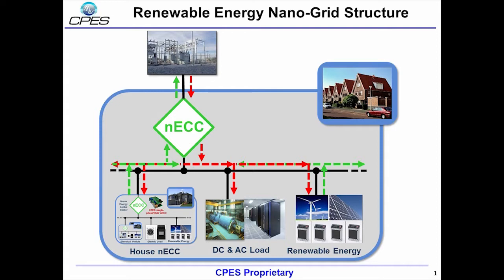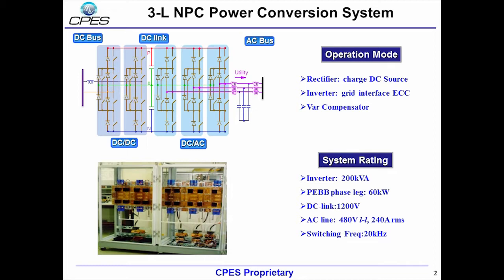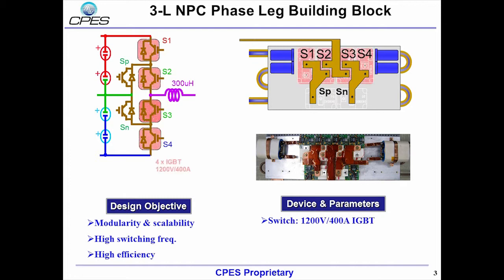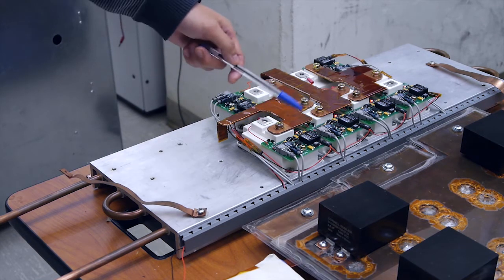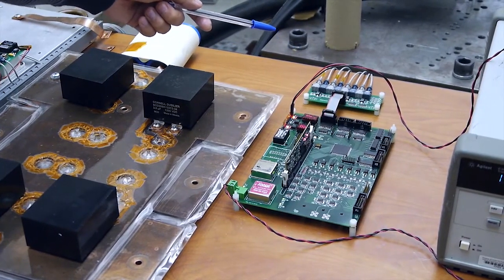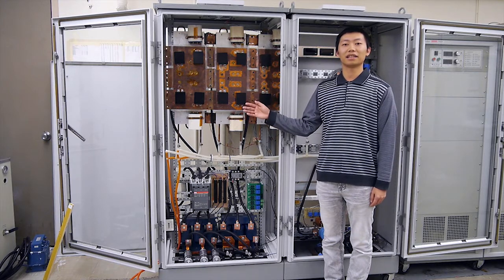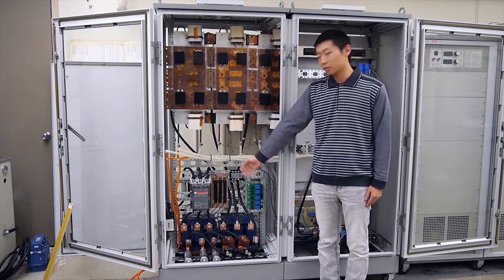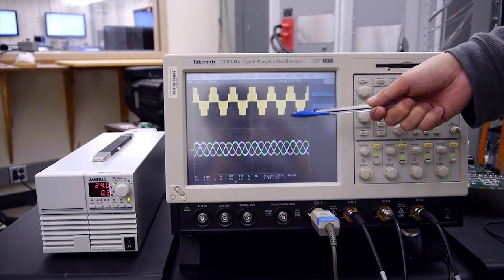3-level NPC phase leg and power conversion system for high power renewable energy nano-grid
This vedio briefly introduces the structure of a 3-level NPC phase leg and power conversion system for high power renewable energy nano-grid. The NPC phase leg building block provides a scalable approach to build the energy control center for the nano-grid. This 60kW high power phase leg was carefully designed to have 98% efficiency under 20kHz switching frequency. The DC/AC part of the system is also tested and result are shown in the vedio.